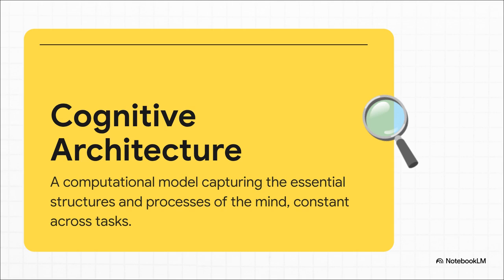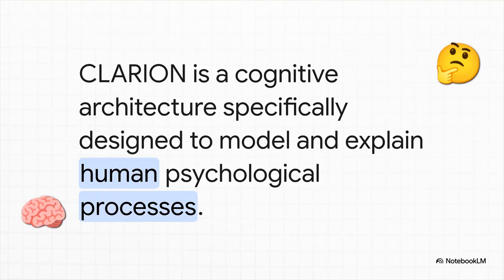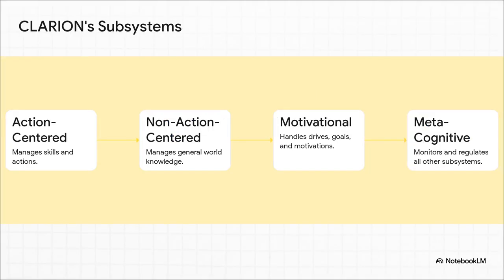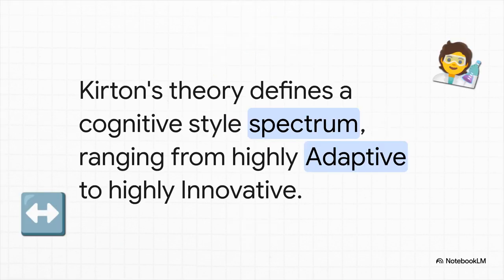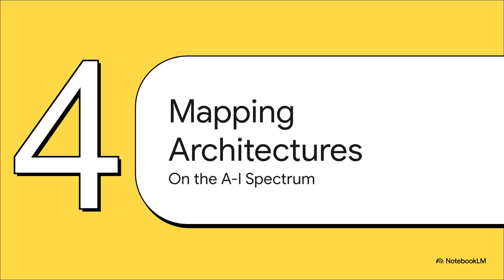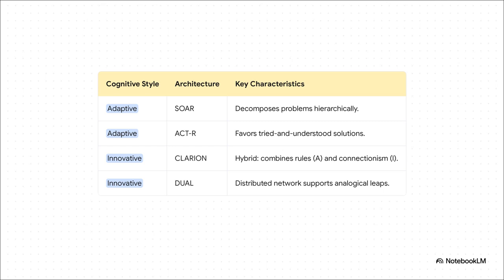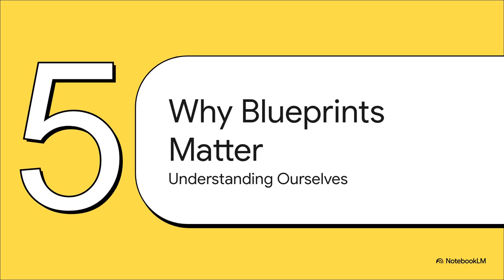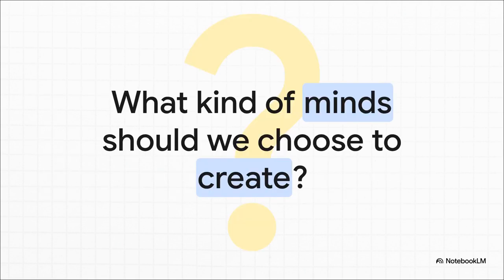Blueprints for a Mind